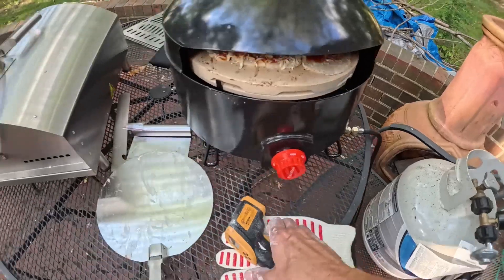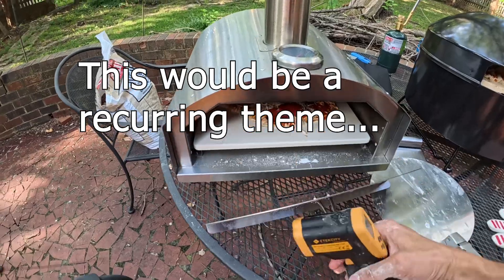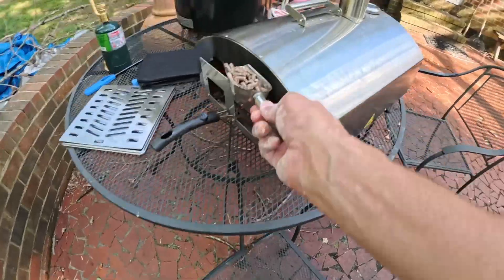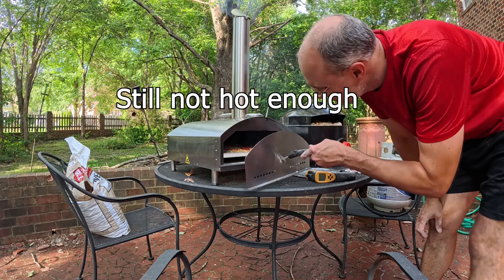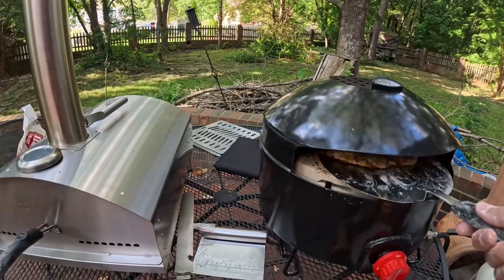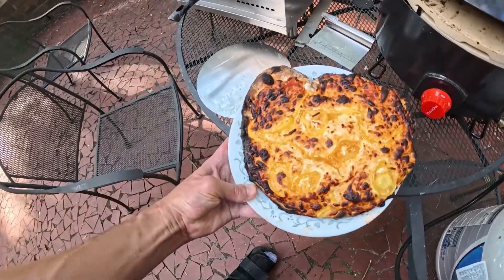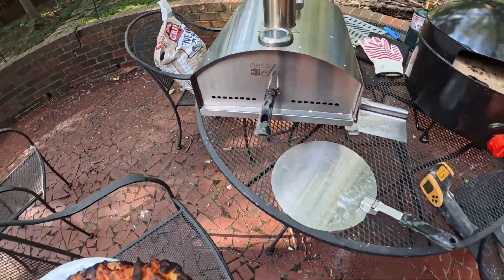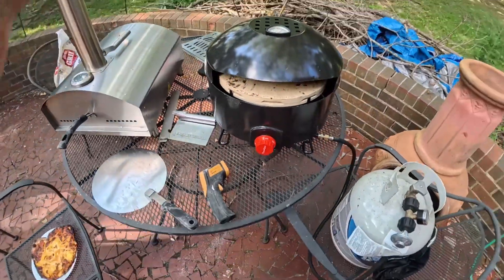Side by side Pizza bake-off - Pellet pizza oven vs Propane pizza oven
It seems like every time I make pizzas I change my mind about which outdoor pizza oven I like best. It is hard to complain about the simplicity of the propane oven. But if you can get the hang of keeping the temp steady with the pellet oven, I think it cooks the pizza a bit better.
Propane pizza oven
Pellet pizza ovens:
My personal favorite
My brother's favorite
Josejuan likes this one

You'll want a good pizza peel:
Purist prefer wooden pizza peel
I like a perferated metal pizza peel
My brother loves his Ooni pizza peel

The perfect pizza requires 00 pizza flour:
The most popular 00 flour option
Real Italian 00 pizza flour

Cut pizza like a pro

Video tools
Upgraded action camera
4k gimble
Wireless Mic